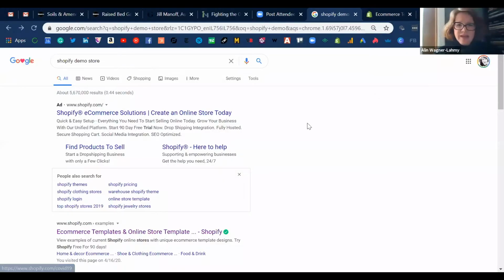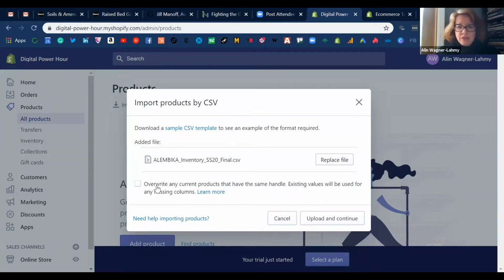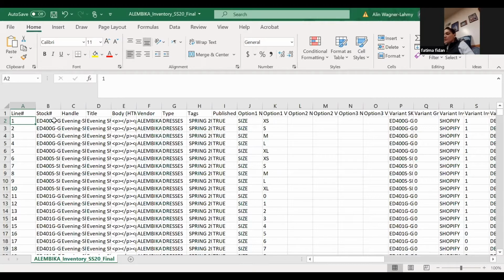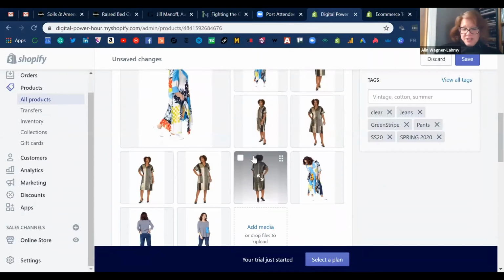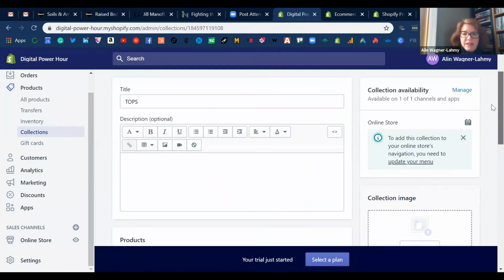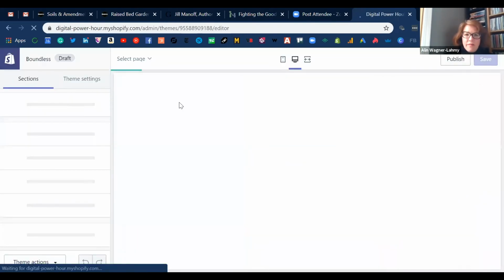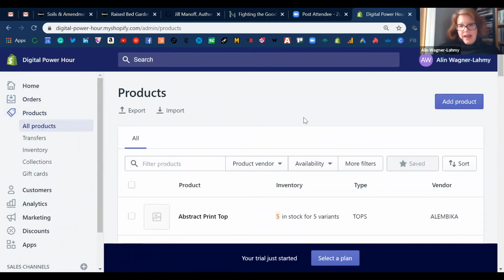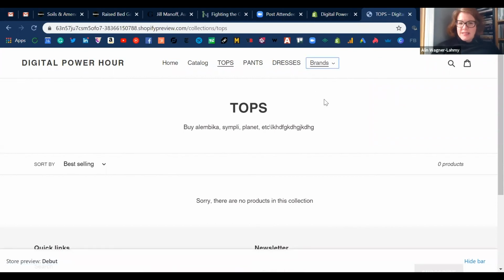Roni Rabl Digital Power Hour Shopify from scratch 04172020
This Webinar is going to be a full demo of Shopify. Alin Wagner-Lahmy, Roni Rabl's Chief Marketing, will be creating a store, uploading products, installing important apps - all live.